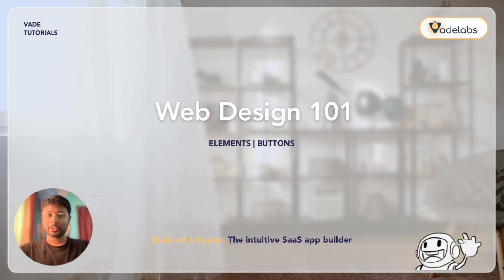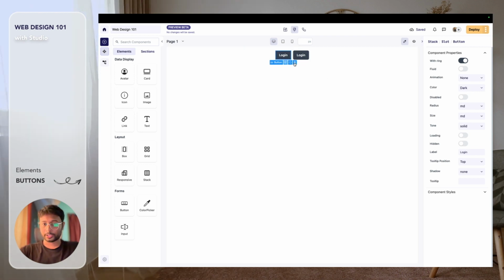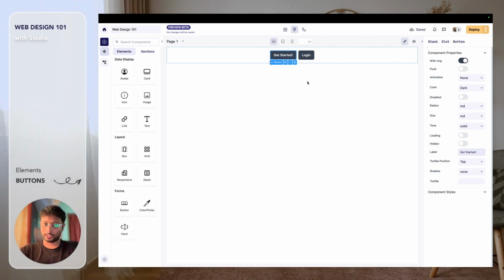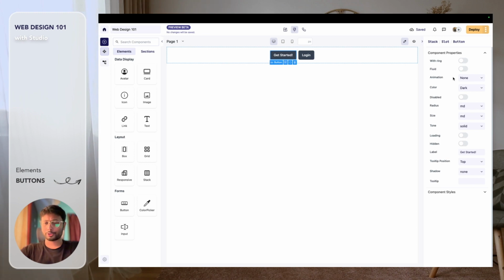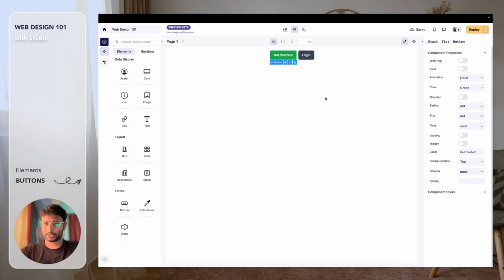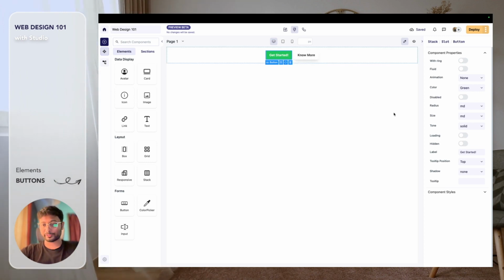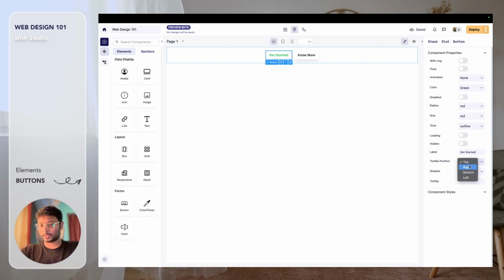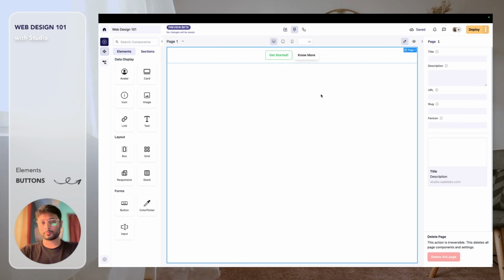Web Design 101 | Elements | Buttons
The right buttons can drive your click-through rates. This week, we kick off another series – Web Design 101 with Studio!

In today’s tutorial, catch Akash Ojha walk us through the different kinds & use cases of buttons and how simple it is to create & modify it in Studio ✨

Head to studio.vadelabs.com to explore the live beta demo yourself and start building apps! Do write to us with all your questions and feedback, we love reading it all. ❤️